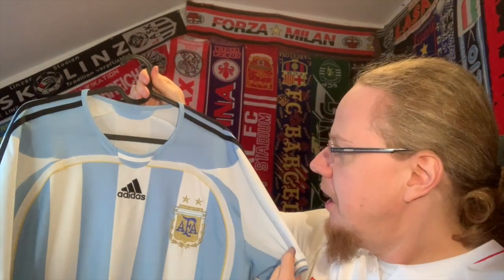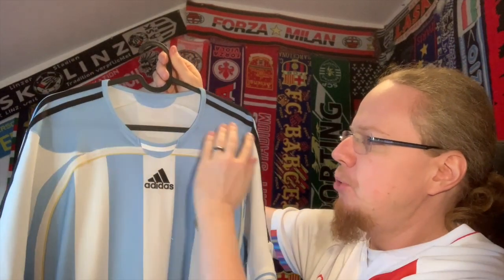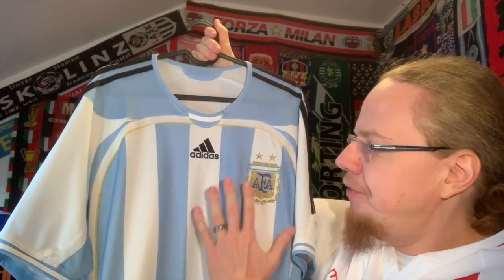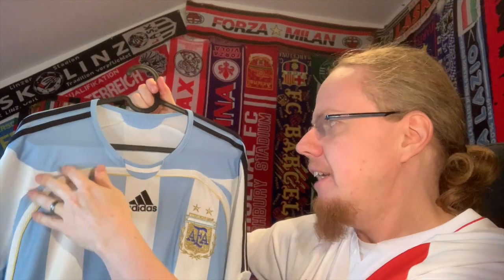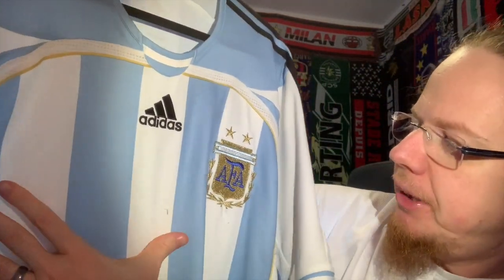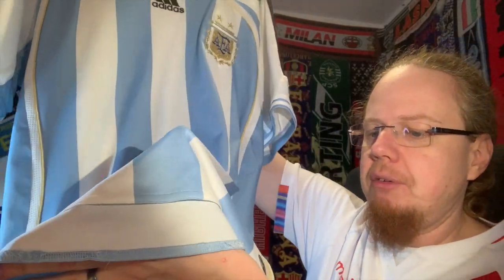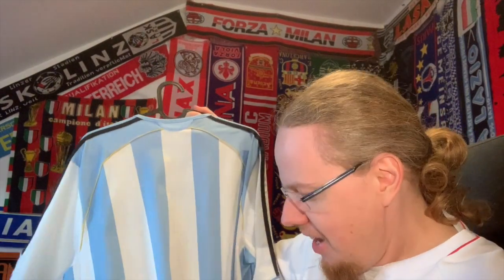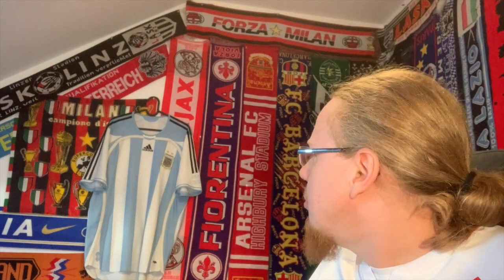Argentina (Home 2006-07)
This shirt just happened to fall into my collection as part of a package deal. And while there are definitely things that I would like to change on that shirt, I am not unhappy owning it as it does remind me of one of the best Argentina teams to never win the World Cup. And given the very used condition that it is in, it is probably the Argentina shirt that I am wearing most.